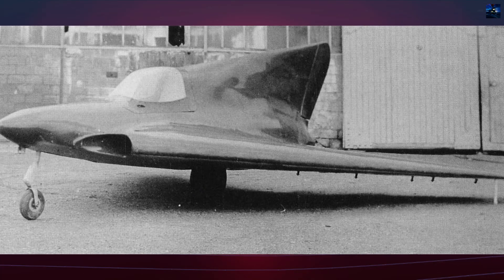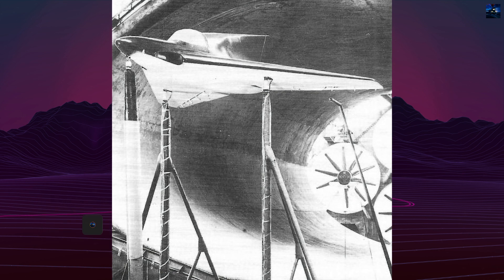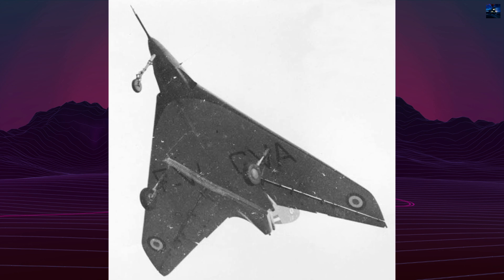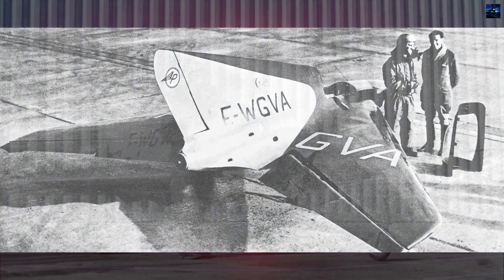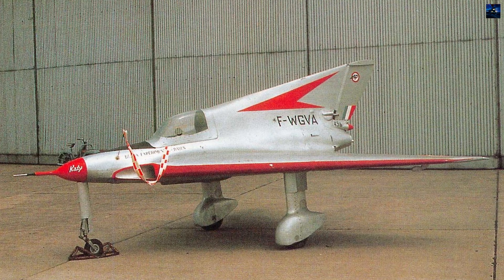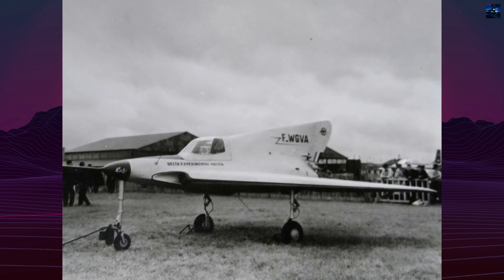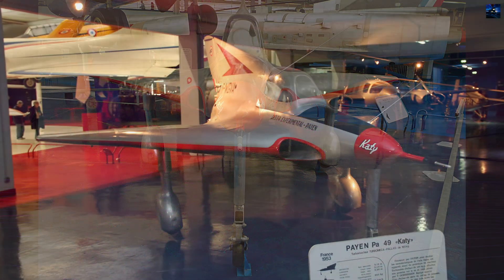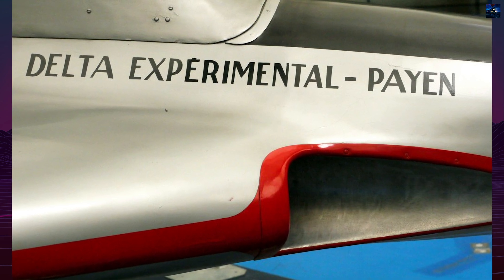Payen Pa 49: The Smallest French Jet You’ve Never Heard Of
The Payen Pa 49 was France’s first tailless jet and one of the smallest jet aircraft ever built. Designed by Roland Payen in the early 1950s, this experimental aircraft featured a delta wing, no horizontal stabilizer, and was powered by a tiny Turbomeca Palas engine. In this video, we dive deep into the design, testing, innovations, and legacy of the Payen Pa 49 “Katy.”

Discover how this wooden jet pioneered features seen later in supersonic and space-age aircraft, including a split rudder airbrake similar to that used on the Space Shuttle.

Learn about its unique construction, flight history, wind tunnel testing, and why this tiny jet still inspires engineers today.

00:00 - Intro Retro Transport
00:05 - Payen Pa 49 Katy History
04:28 - Outro Retro Transport